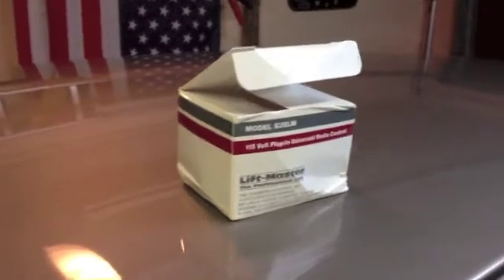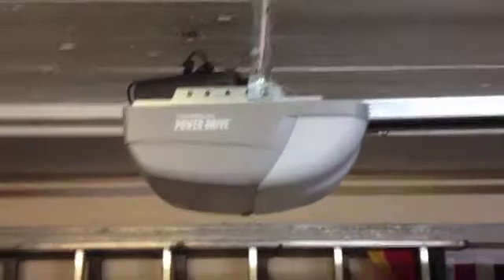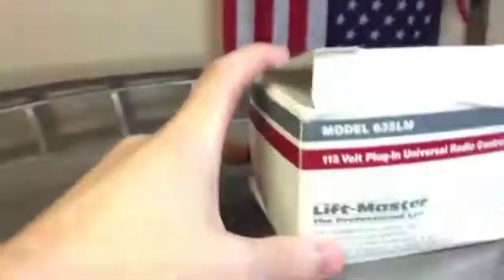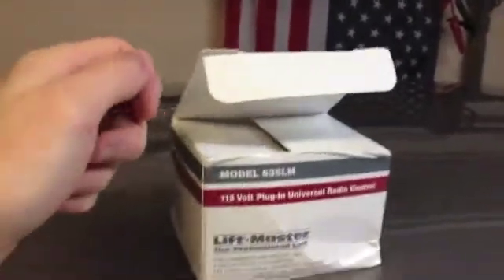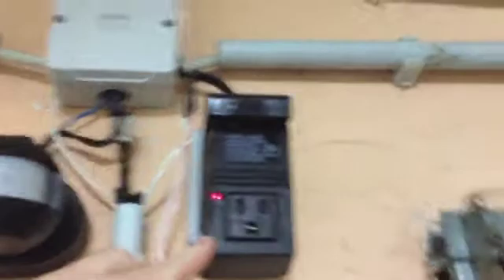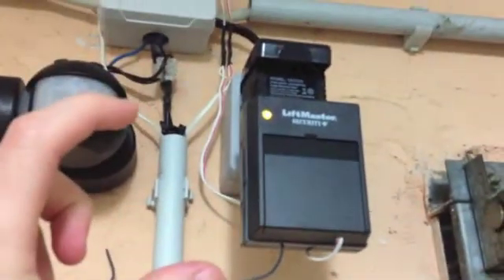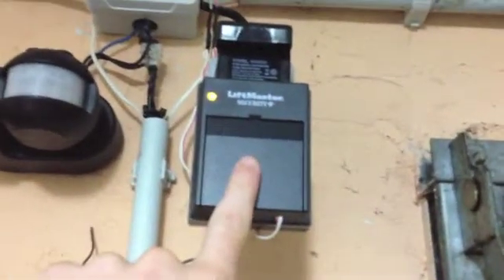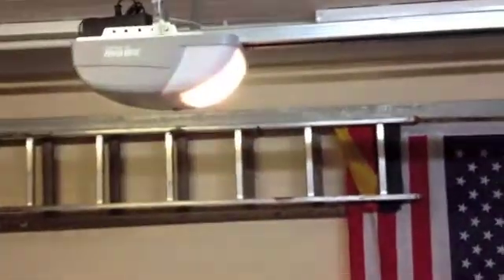How to make US Homelink compatible with European garage door openers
ATTENTION US CAR FANS!!!

Ever wanted to get your US Car´s Homelink System to work with your european garage door opener or other remote controlled equipment? THERE IS AN EASY WAY!

European equipment uses the 433 MHz System which is not compatible with the US Homelink frequencies which only go up to around 400 MHz.

With this adapter box you can make it work in no time! Cost is around 40 Euro plus whatever your downconverter (220 to 110V) costs you.

I demonstrate the system on a Chamberlain GPD 80 PowerDrive garage door opener.

You will need the Liftmaster universal remote control module 635 LM and a Liftmaster Security+ remote control of your choice.